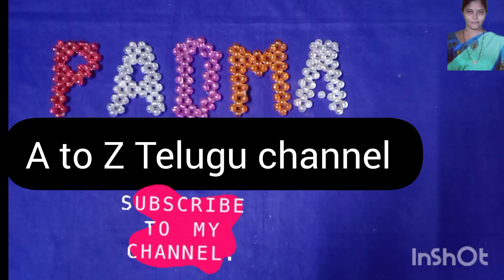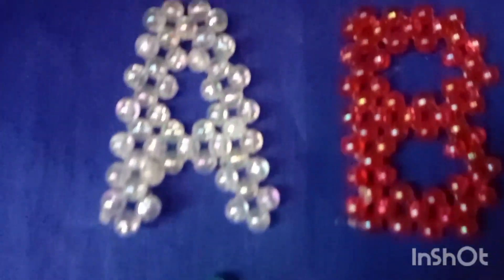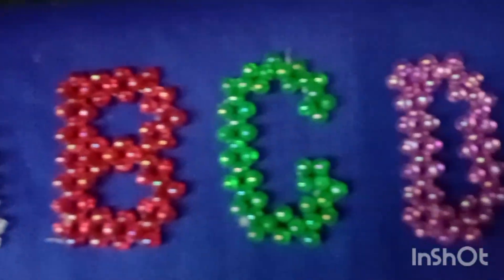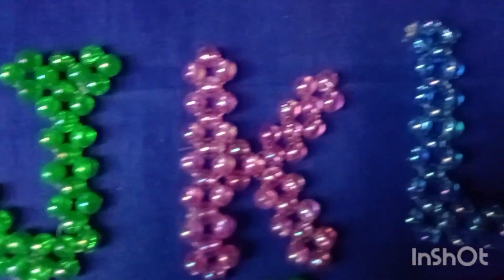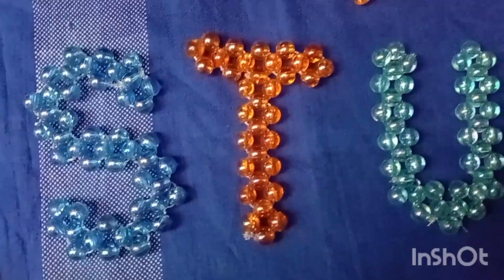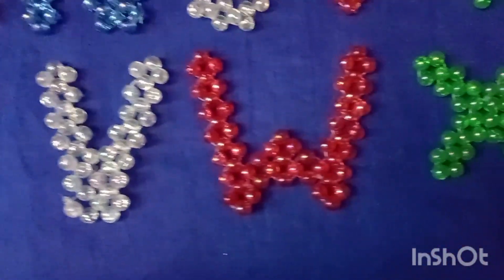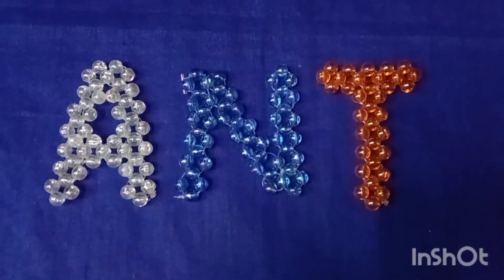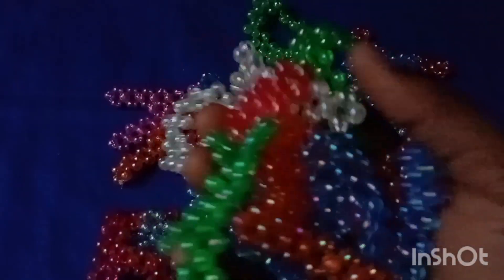Bead work items A to Z letters alphabets పూసలతో అల్లిన ఇంగ్లీష్ లెటర్స్🙏👍🍡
Bead work items A to Z letters alphabets పూసలతో అల్లిన ఇంగ్లీష్ అక్షరములు 🙏👍🍡